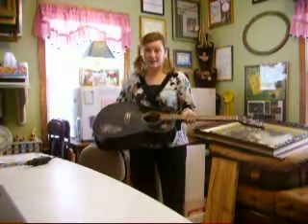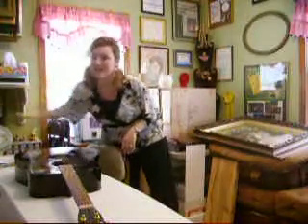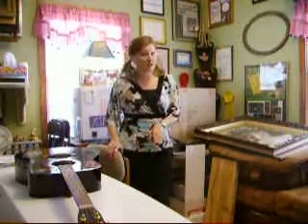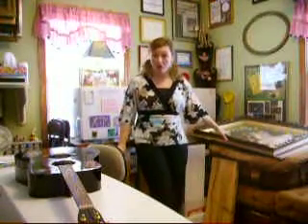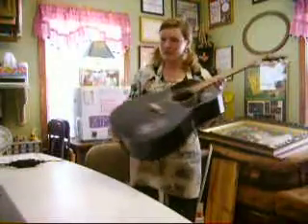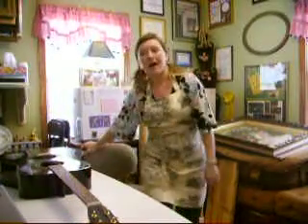Webisode # 4 "Creativity is Contagious" with Kimbo Hewitt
Kimbo tackles numerous creative jobs in the art studio. She's painting on a guitar, repairing an antique frame, redecorating her shop's bathroom, talking about a charity event that she's participating in, creating her original "beautified boxes", and following up on her past episode which dealt with her newest sculpture in progress.